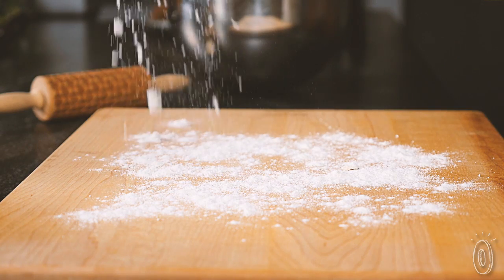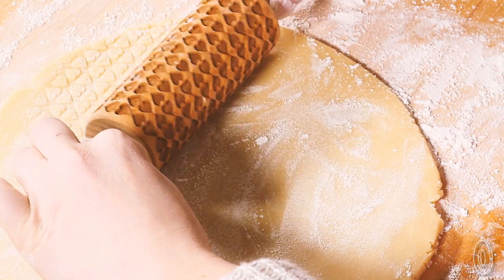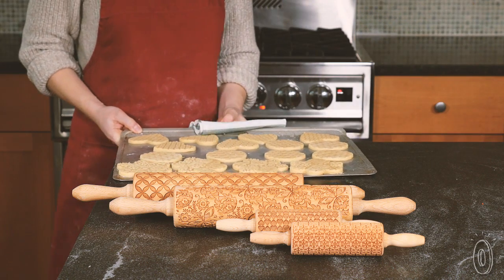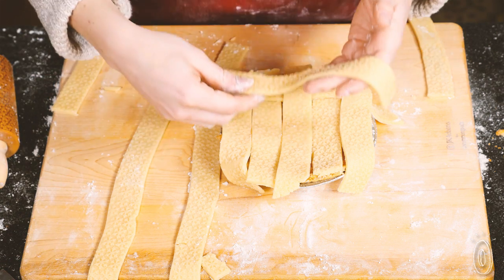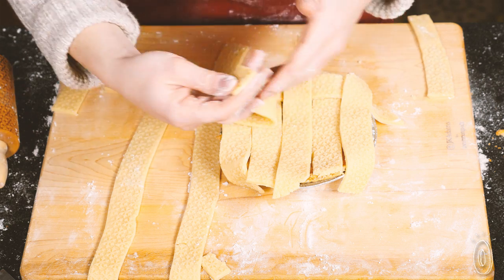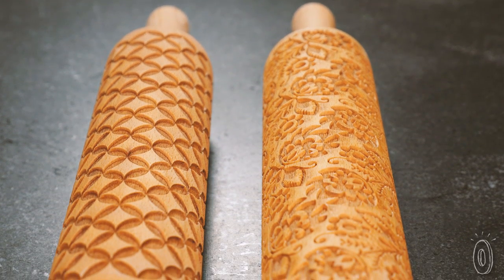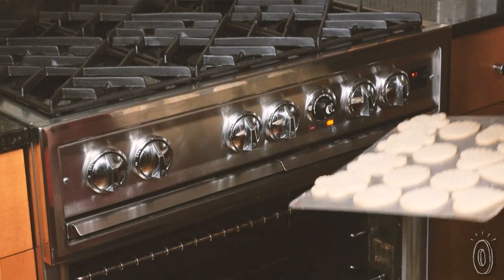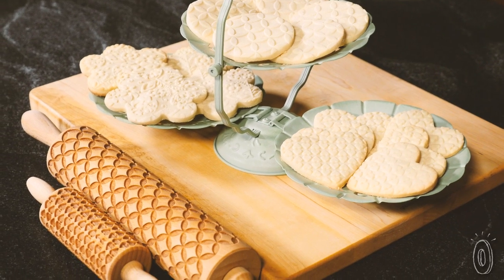Here’s the secret to gorgeous baked goods.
Made in Poland, Valek wooden rolling pins are a roll in the right direction. They give your baked creations an ornate finish.

Roll the pin over fresh dough once. The laser-cut grooves on the beech wood emboss intricate designs. So when you take your cookies or pies out of the oven, the indentations transform into crisp golden patterns. You can even use one of the pins on fondant to make a finished cake look bakery bought.

Maker Zuzia Kozerska really enjoys baking but wanted to achieve professional-looking decorations in less time. Her sister pointed her in the direction of some vintage rolling pins, which explains why Valek’s pins have an heirloom air to them.

Countless batches of cookies and pastries later, Zuzia fine tined the recipe to effective embossing with her final design. Now anyone can embellish their baking, beautifully.